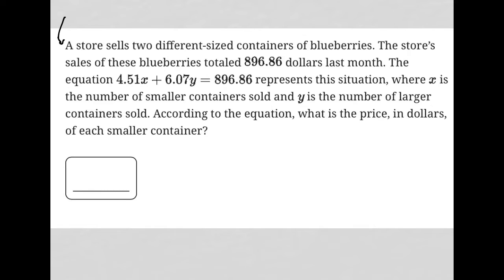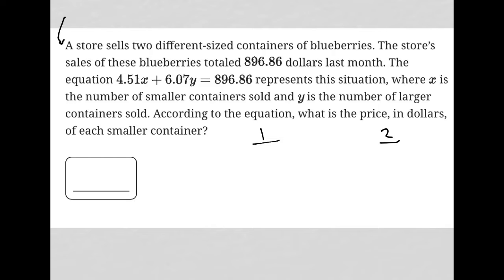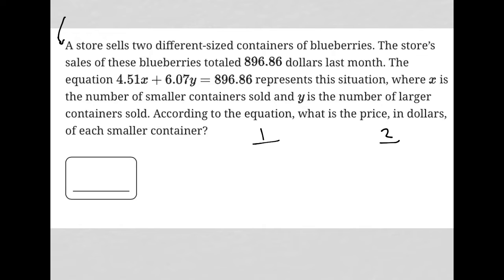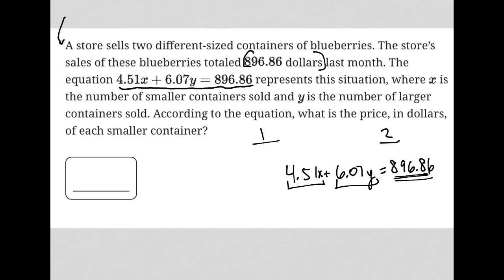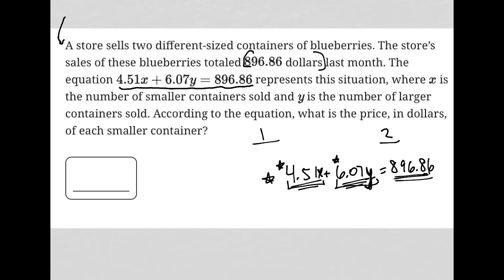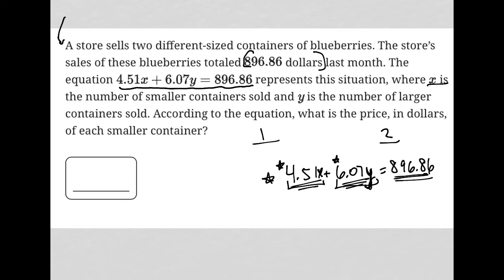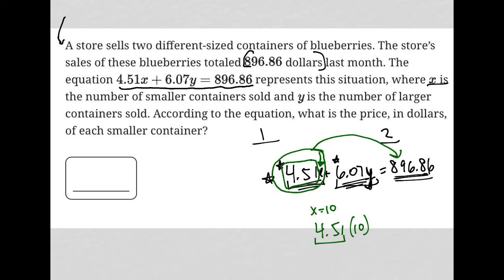A store sells two different-sized containers of blueberries. The store's sales of these.....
Bluebook Digital SAT Practice Test 5, Section 2, Module 1, Question 13:

A store sells two different-sized containers of blueberries. The store's sales of these blueberries totaled 896.86 dollars last month. The equation 4.51x + 6.07y = 896.86 represents this situation, where x is the number of smaller containers sold and y is the number of larger containers sold. According to the equation, what is the price, in dollars, of each smaller container?